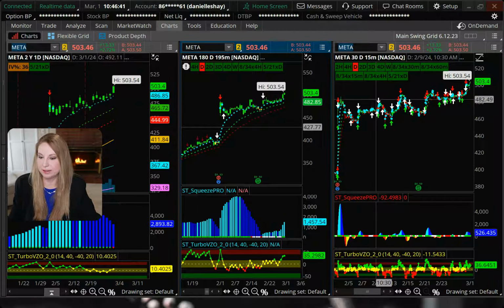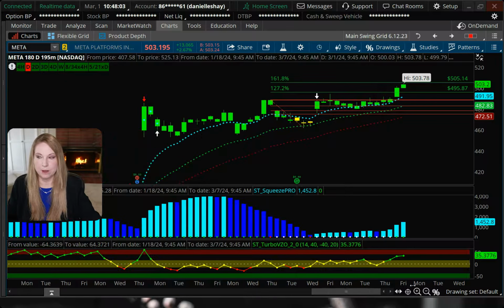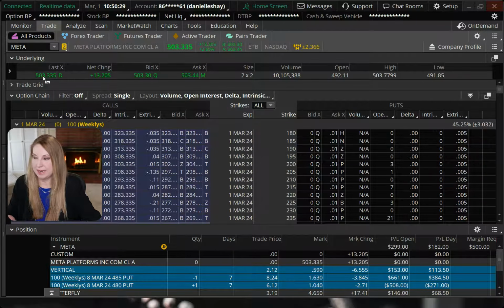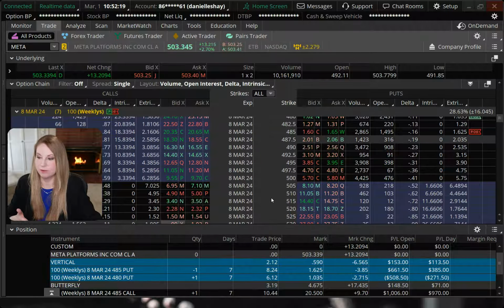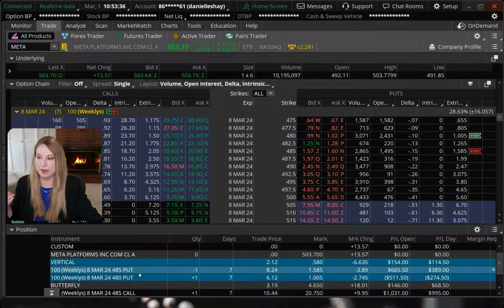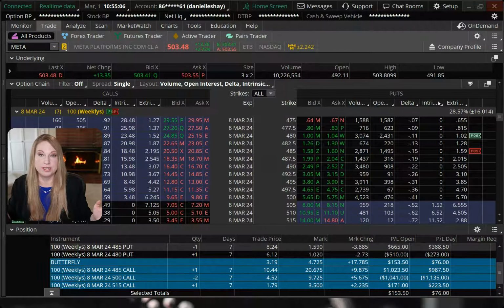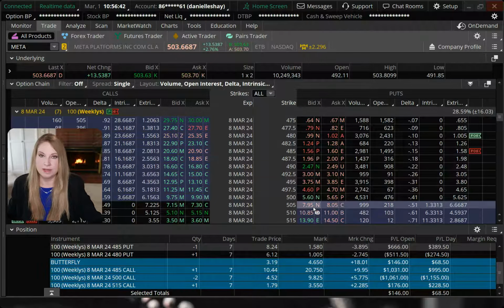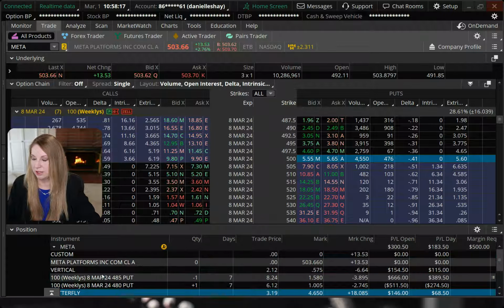Take Profits in META: How to Manage a Butterfly & Put Credit Spread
In this example, I demonstrate how and why I closed my bullish bets on META for 50% & 70% profits in a few days.

Oftentimes, I like to layer my options trades. This means I will use a combination such as put credit spreads with butterflies, or long calls plus put credit spreads.

In this example, I made a relatively low-risk bet on META trading to $500 a share using both a put credit spread and a call butterfly. Because I wanted to give myself the gift of time, I used a more conservative expiration series, and the price went slightly through the center strike of the butterfly.

Traders often ask me how I know when I should take profits, and how I manage my trades. This is an example of how/why I decided to close these trades, along with the setups and strategies I used to get in.